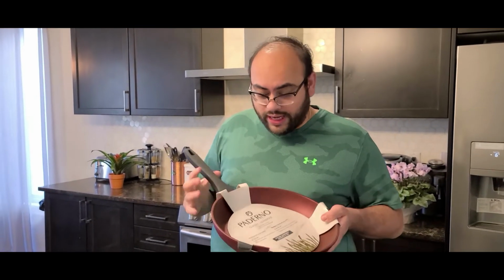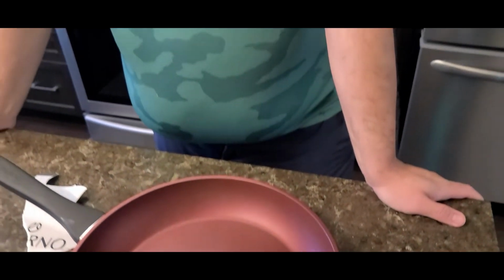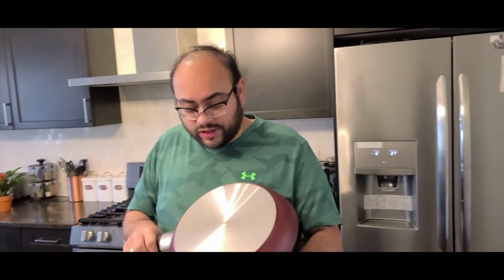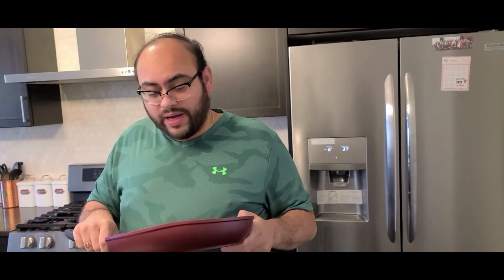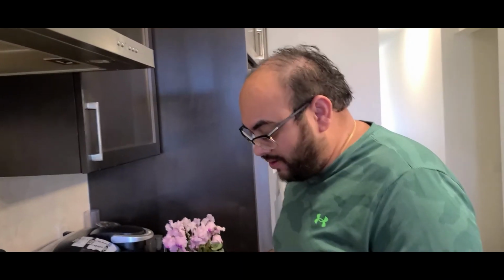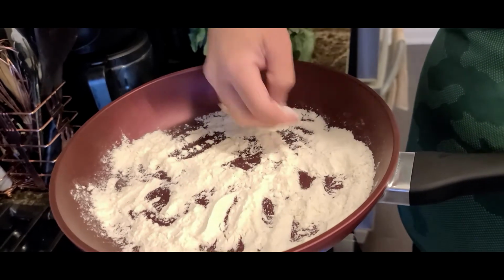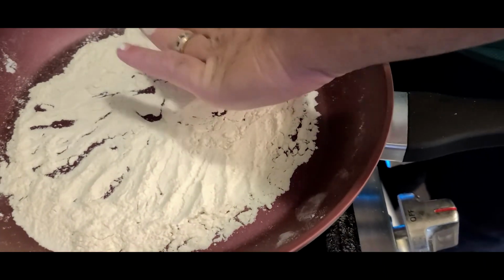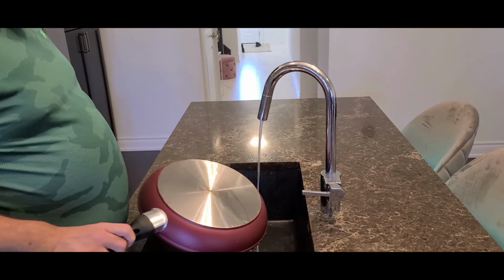Awesome Fry Pans: Paderno Non-Stick Pan Review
I often get asked recommendations for good non-stick fry pans, and while I have a few favourites, the Paderno brand is certainly my go-to. I got this particular pan on sale @CanadianTire and so had to pick it up and do the classic test to determine its quality and it doesn't disappoint! Check it out!